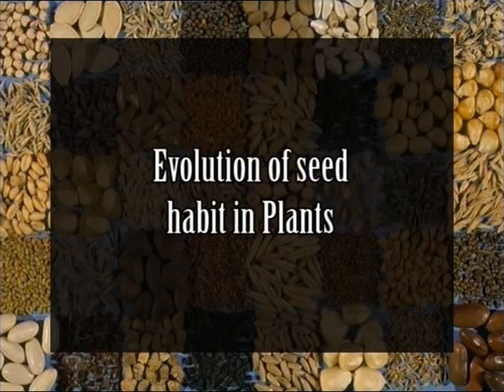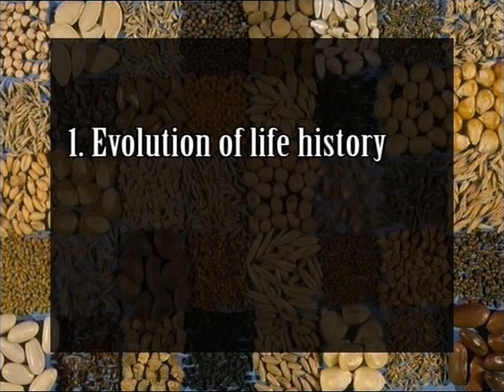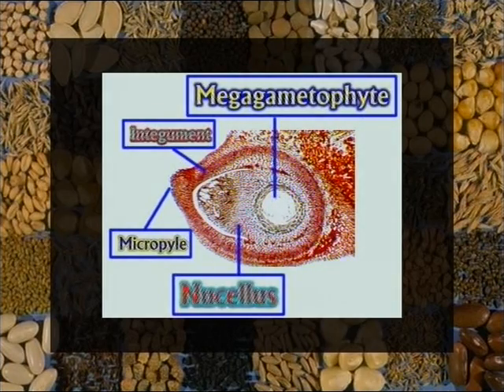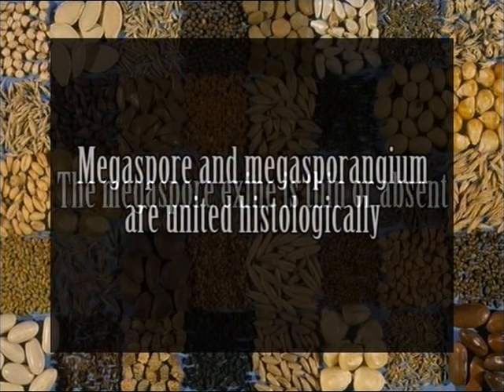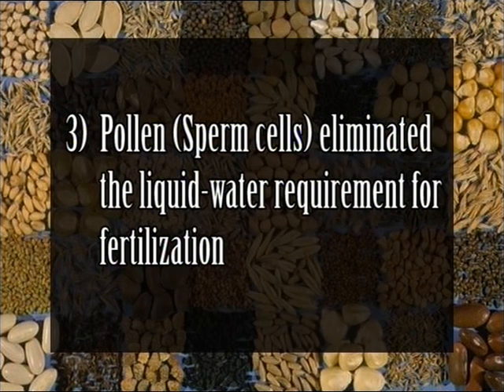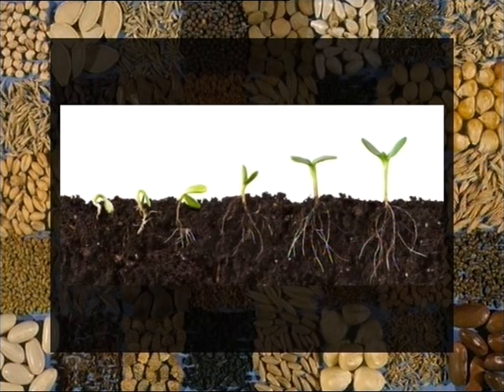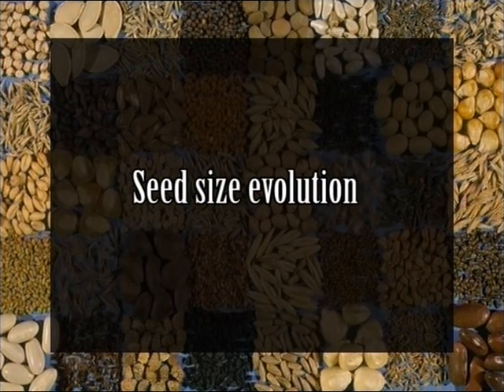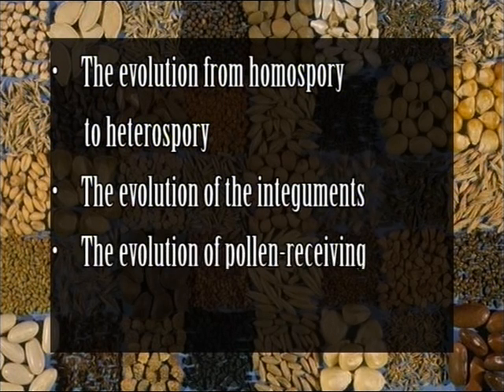Evolution of Seed habit in Plants